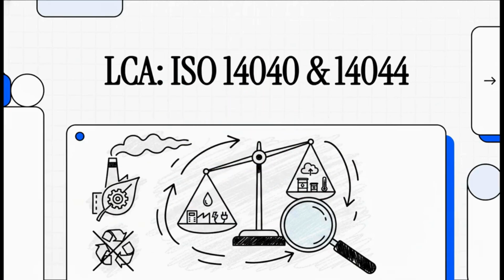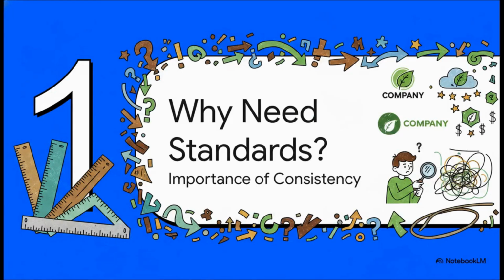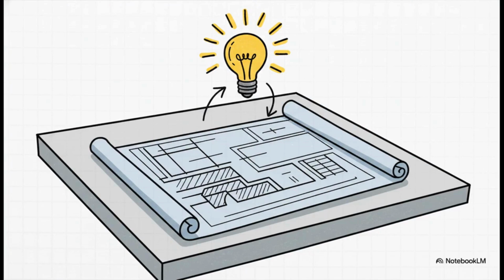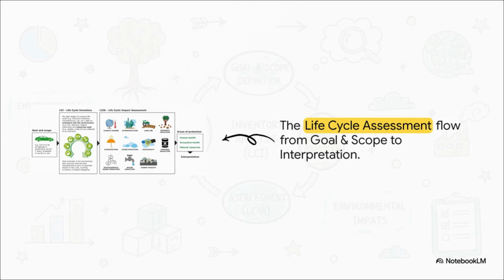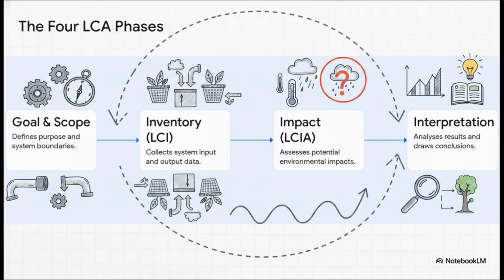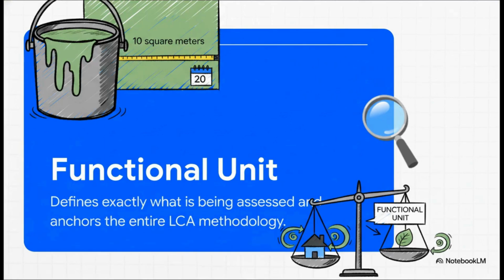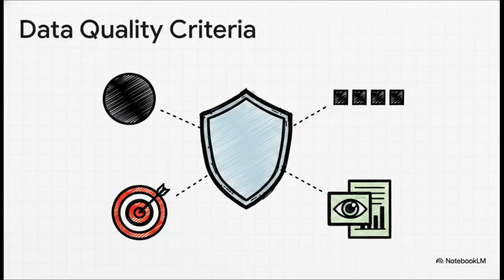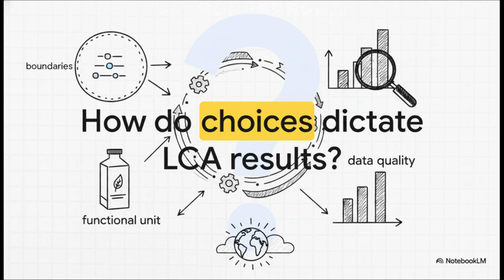Symbiotech 2 3